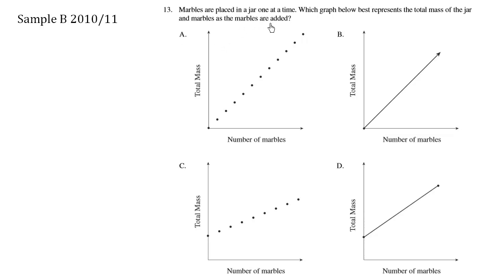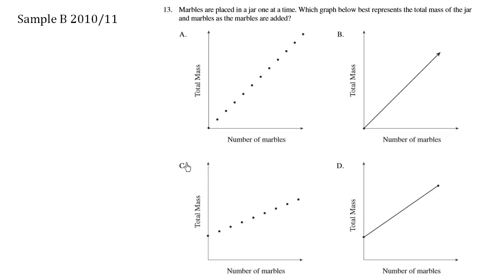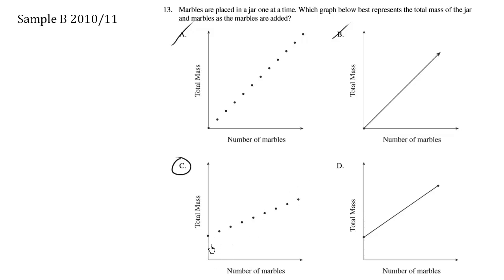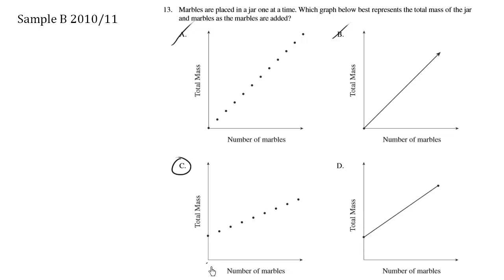Math 10 Provincial Practice - Sample B Question 13